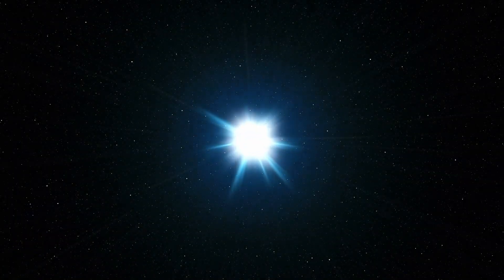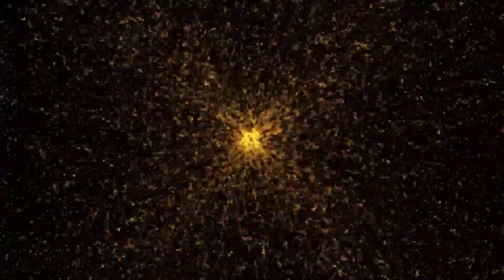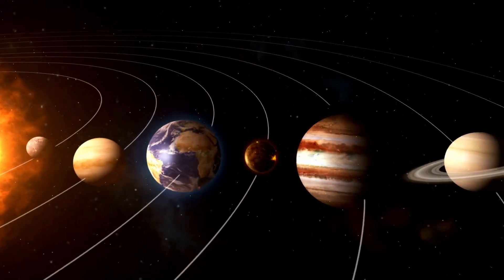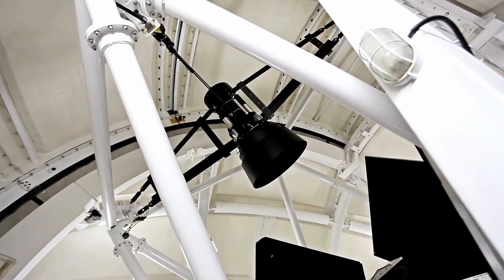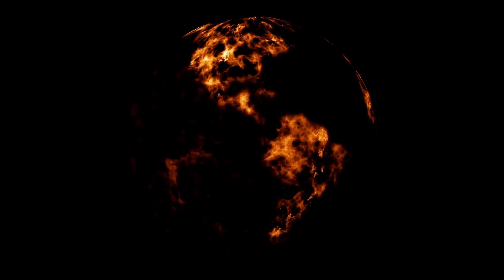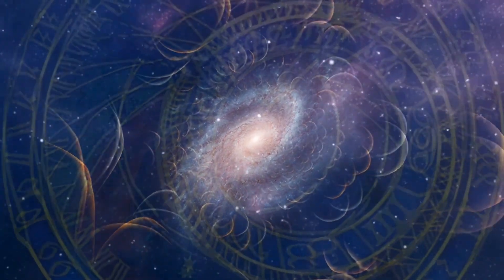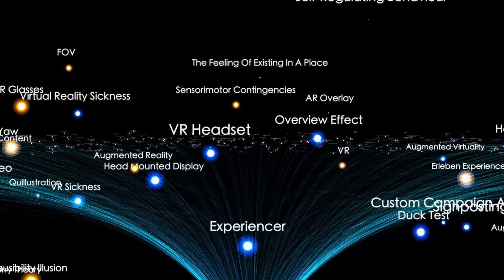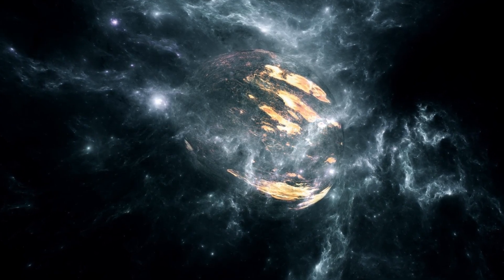Michio Kaku: "Time Does NOT EXIST! James Webb Telescope PROVED Us Wrong!"